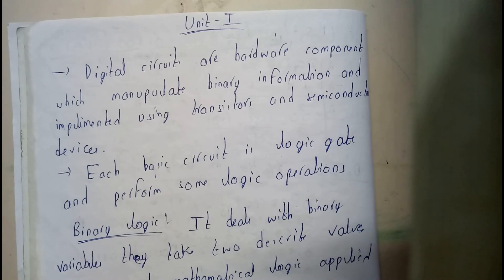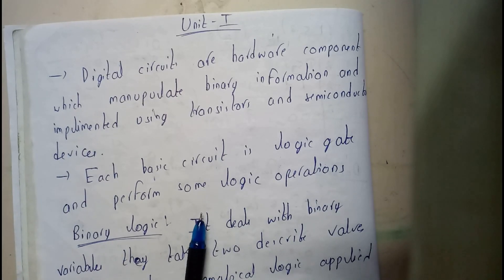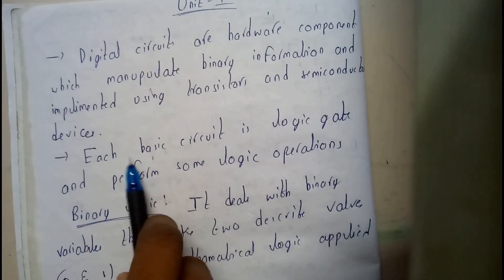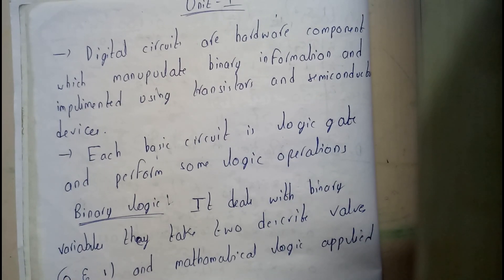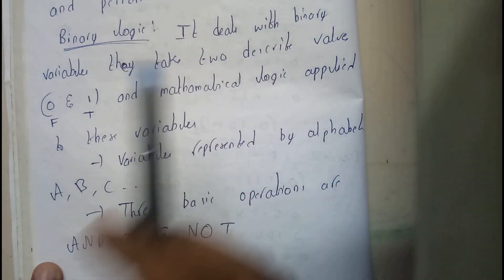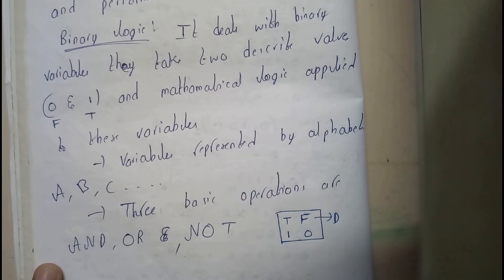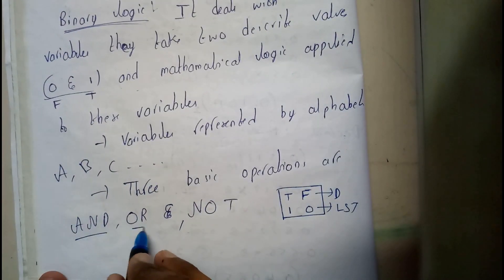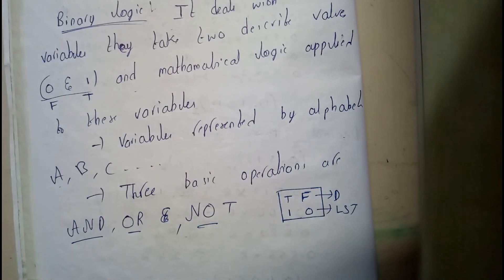DEFINE DIGITAL CIRCUITS & BINARY LOGIC||LST||OU EDUCATION